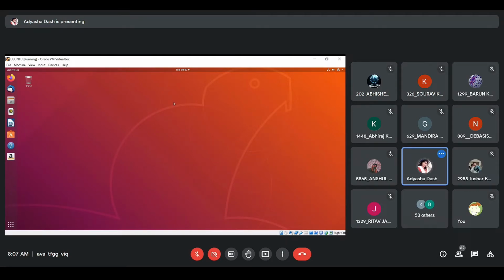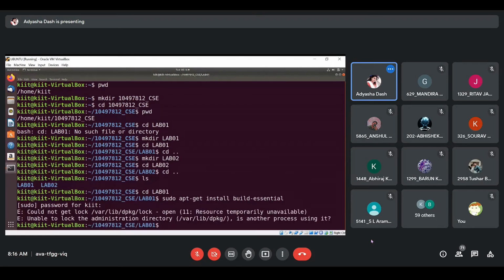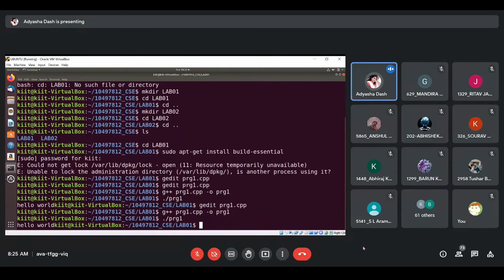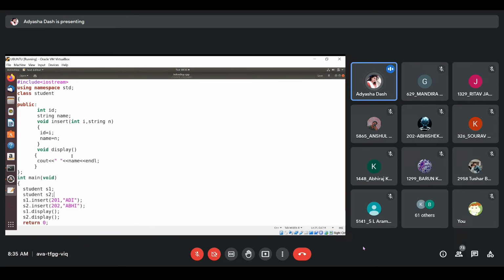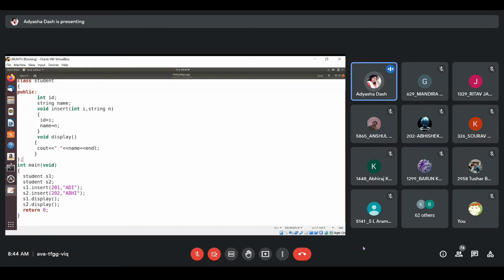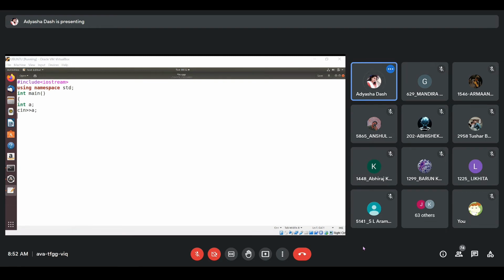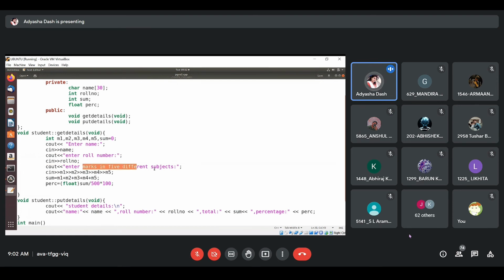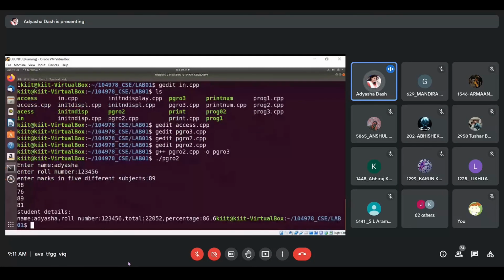oops theory 26 07 2022